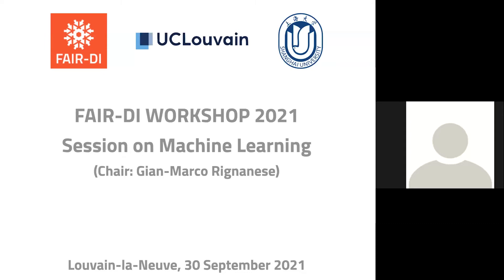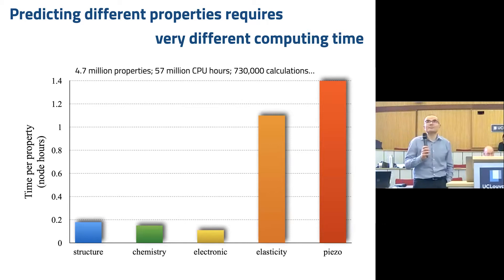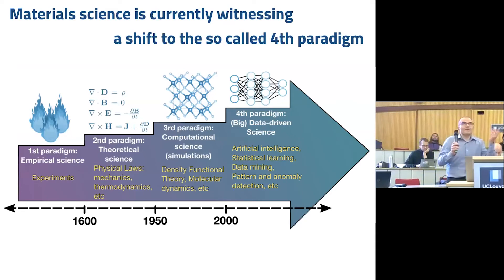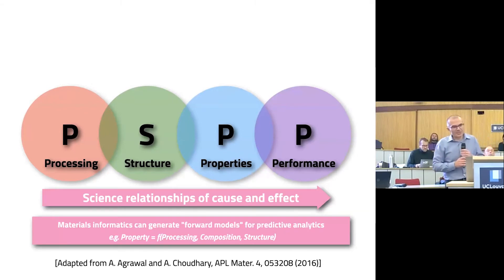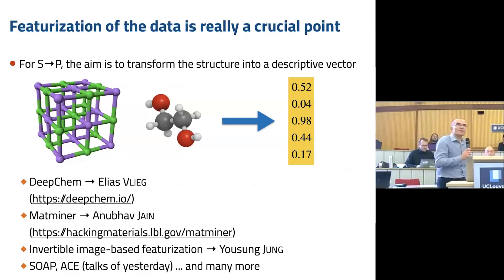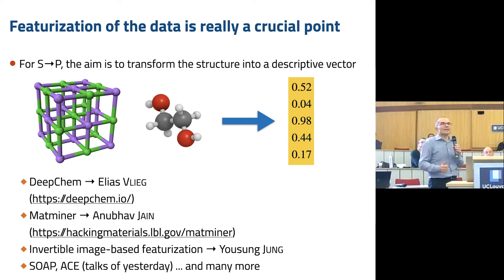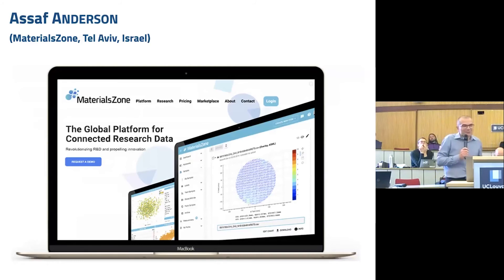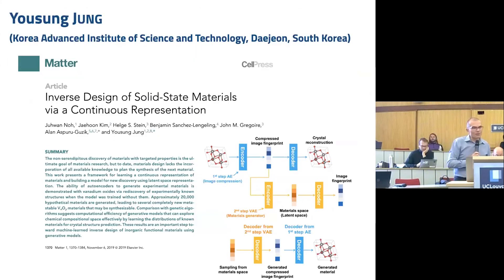Gian-Marco Rignanese: Introduction to Machine Learning